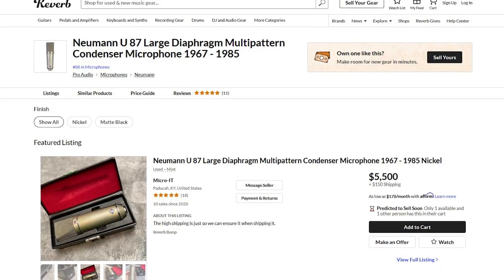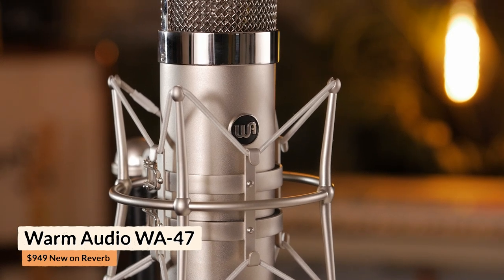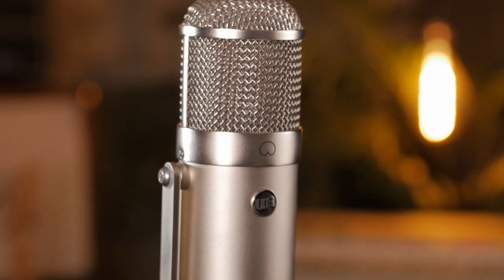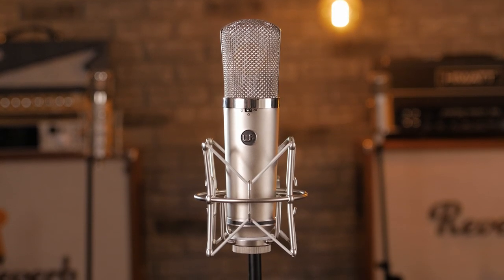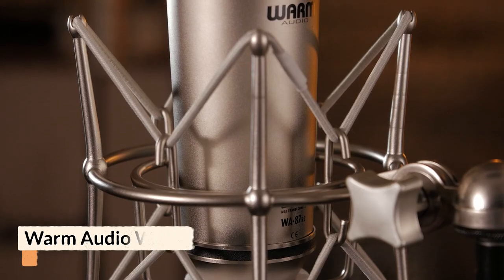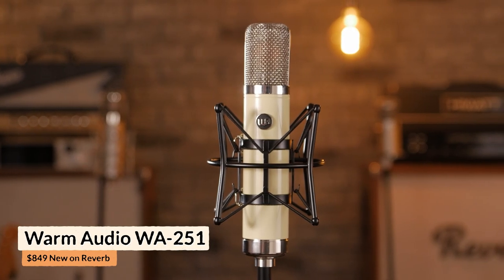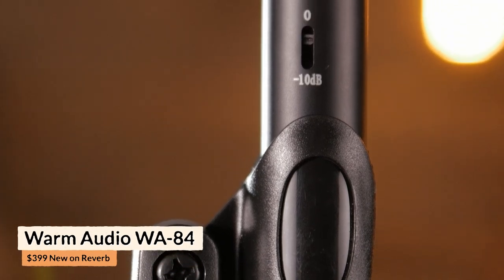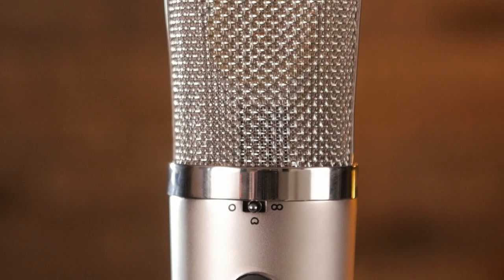9 Affordable Warm Audio Mics Based on Classics: Compared on Vocals, Guitars, and Bass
Warm Audio has been blazing a trail of super affordable mic designs based on many of the classics. Click here to listen to the lossless audio examples

00:00 - Intro
00:52 - Overview of Microphones
6:40 - Female Vocal
11:10 - Male Vocal
14:38 - Electric Guitar
17:04 - Acoustic Guitar
19:57 - Bass